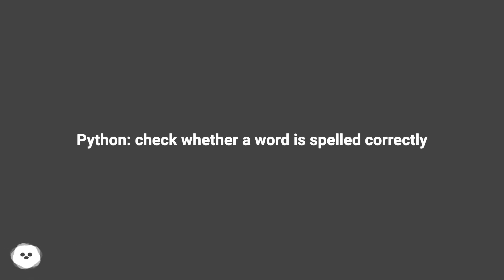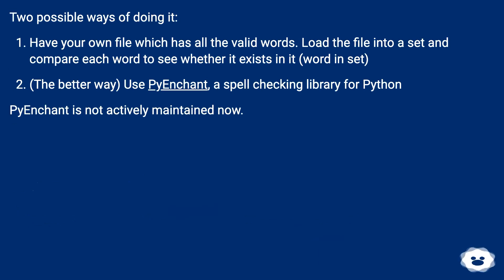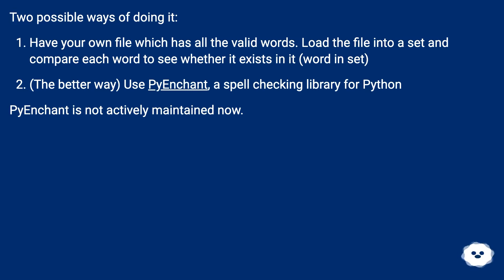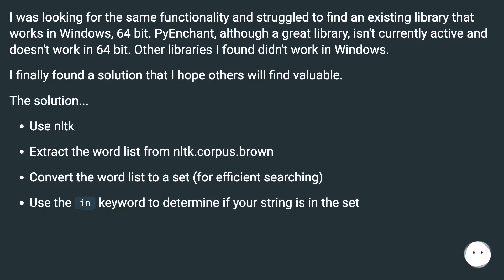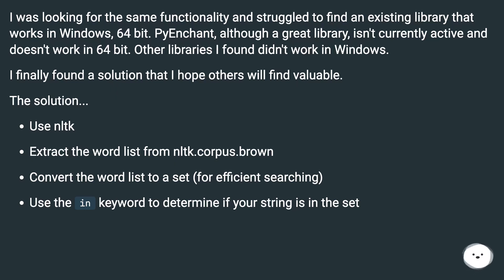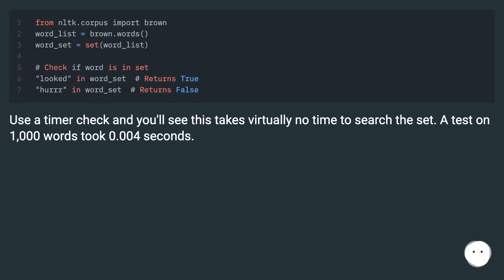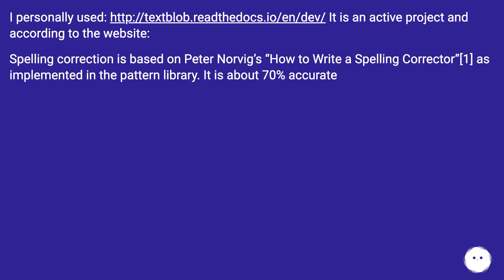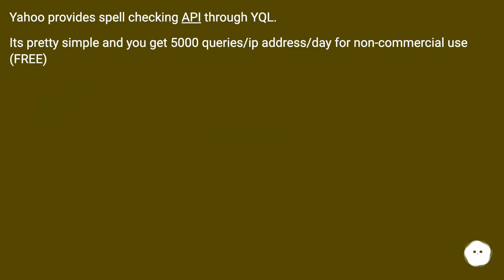Python: check whether a word is spelled correctly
Chapters
00:00 Python: Check Whether A Word Is Spelled Correctly
00:24 Accepted Answer Score 31
00:51 Answer 2 Score 8
01:49 Answer 3 Score 4
02:13 Answer 4 Score 0
02:31 Thank you